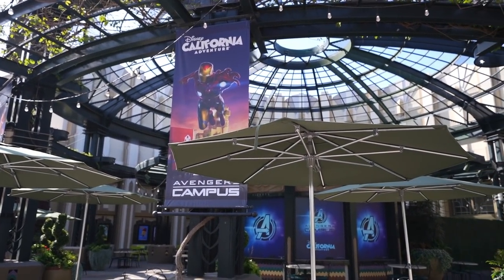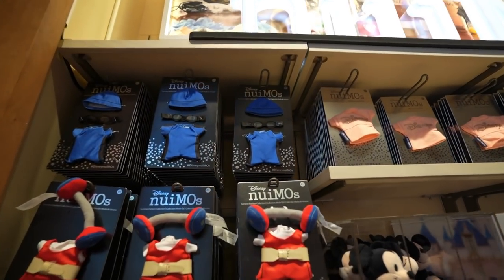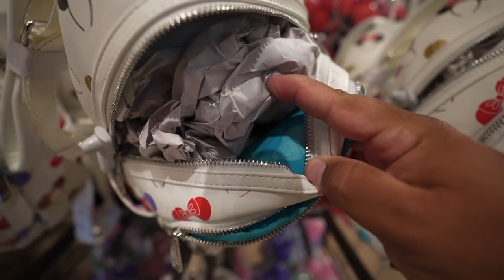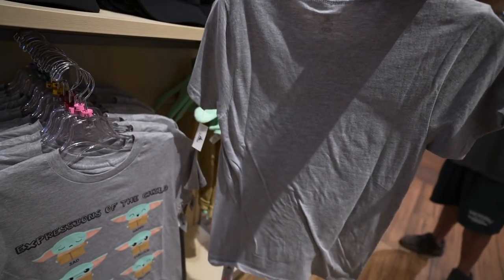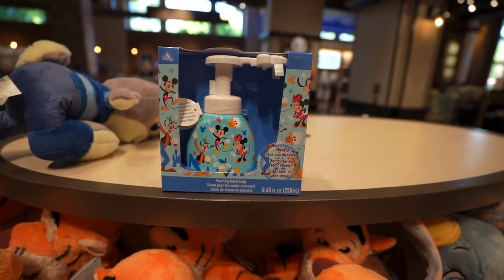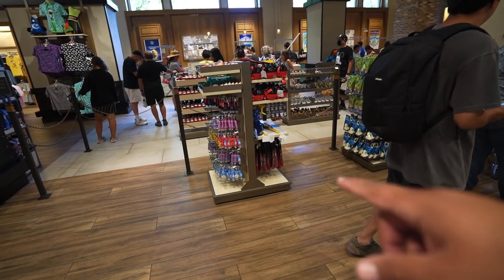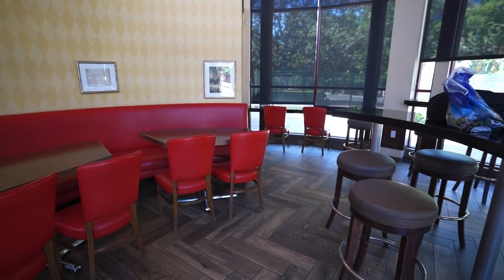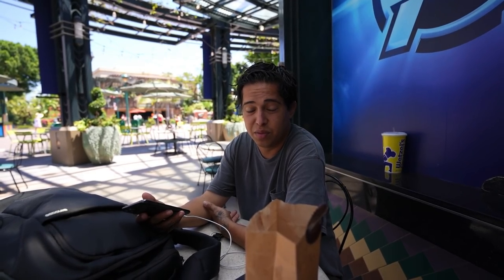Downtown Disney Update 7/6/21 | New Cupcake At Sprinkles | Mickey Soap Dispenser